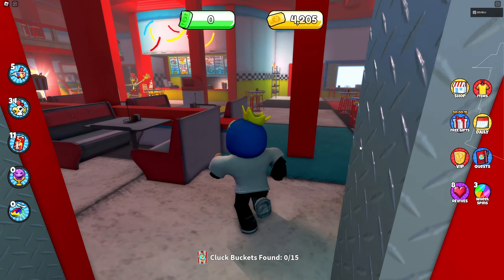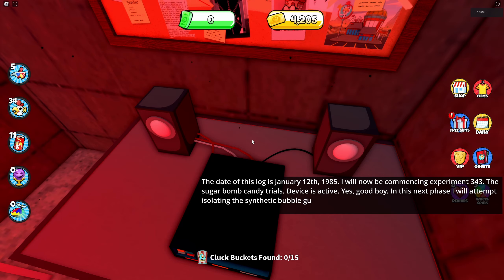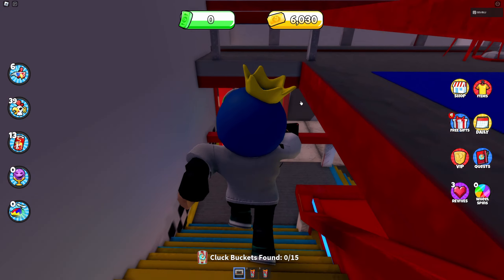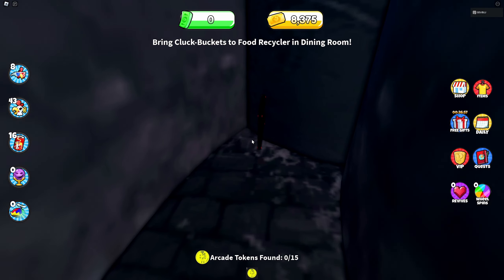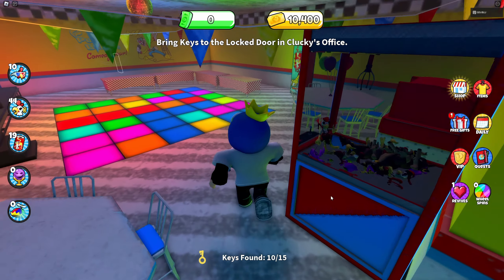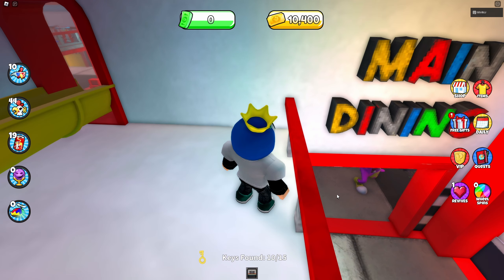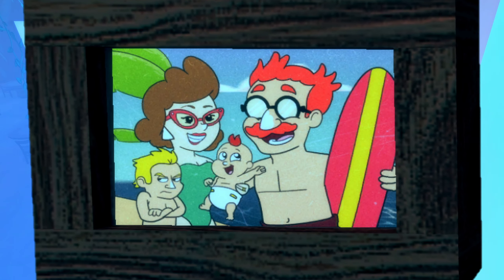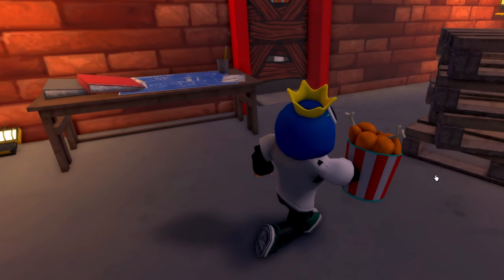All CASSETTE Tape Locations & Lore in Clucky's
Here are all hidden cassette tapes and their lore in Clucky's!

-time stamps-
0:00 - Intro
0:20 - Round 1
1:40 - Round 2
4:28 - Round 3
7:03 - Round 4